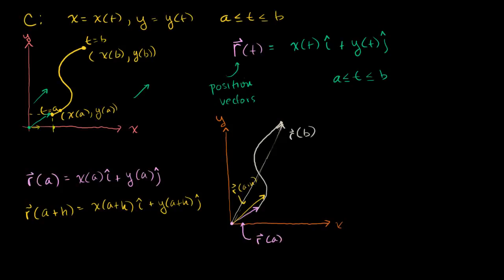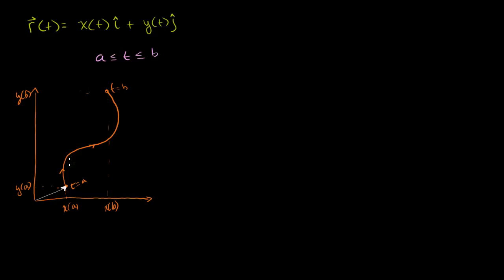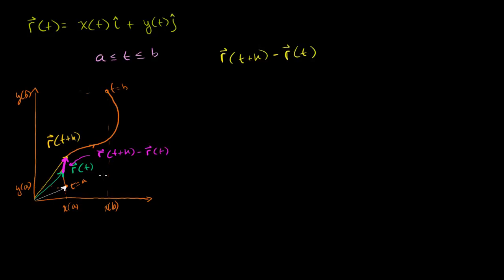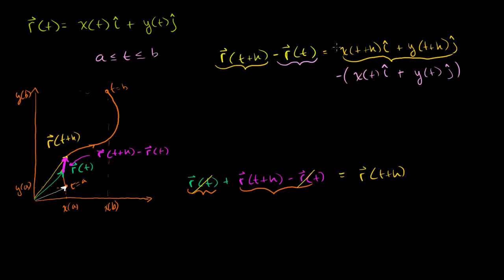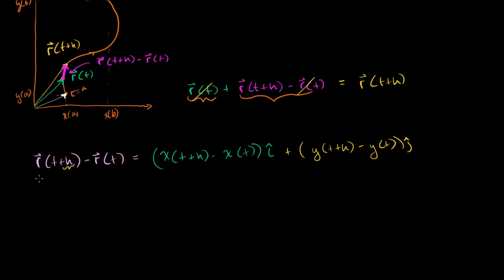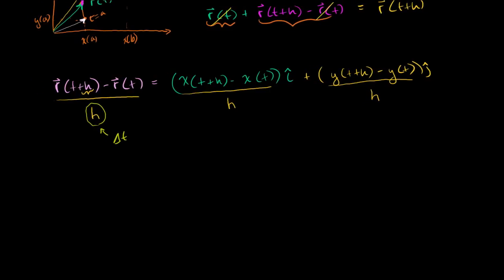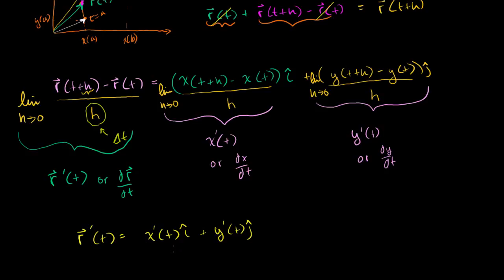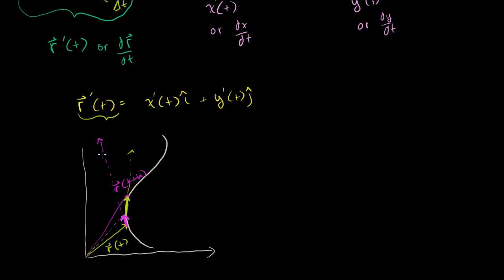120 Derivative of a position vector valued function